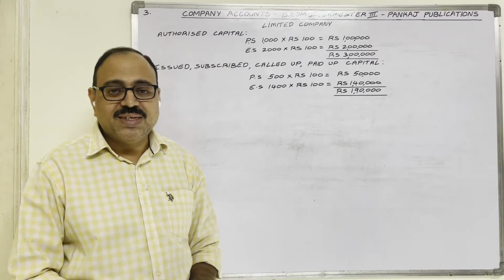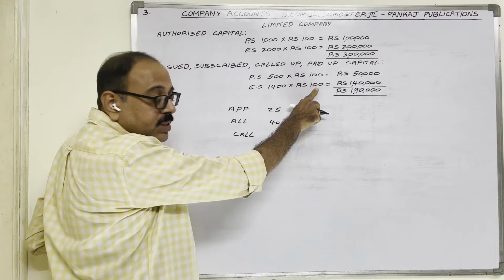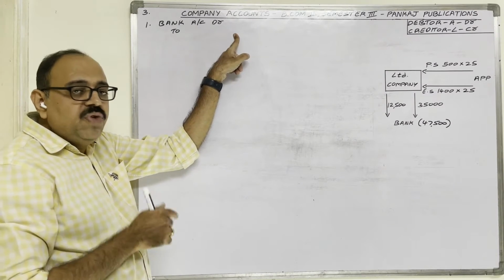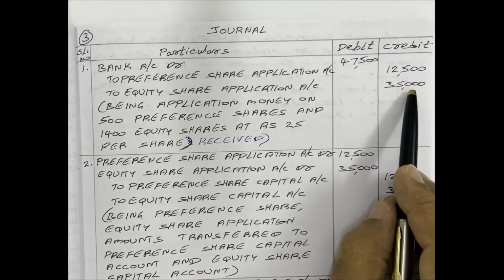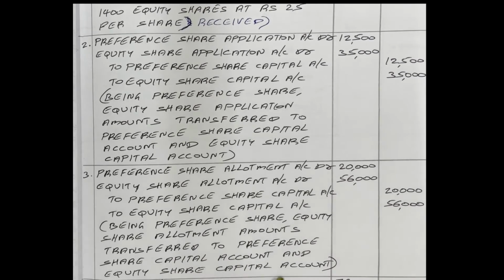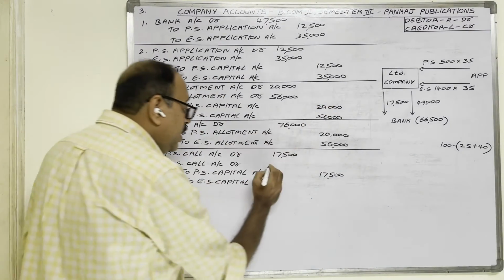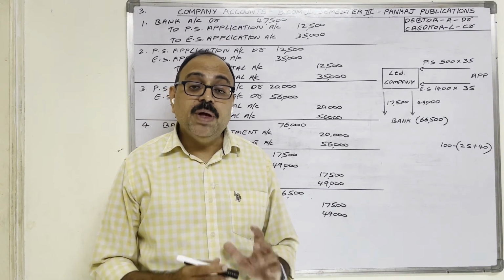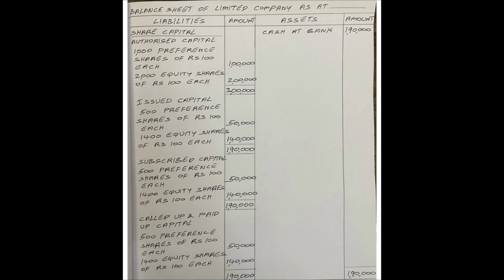Company Accounts | B Com 2 Year | Semester 3 Advanced Accounting | Problem 3 - Pankaj Publications